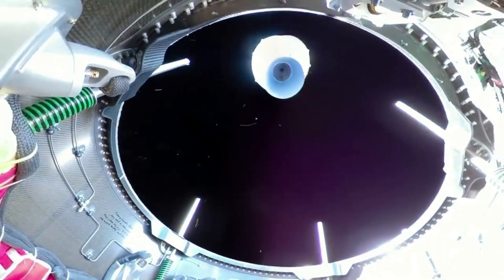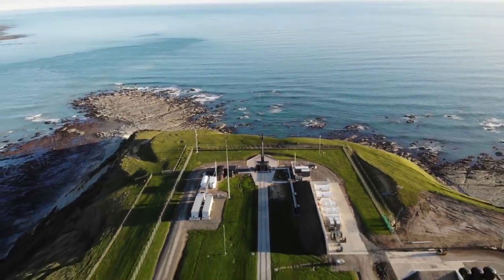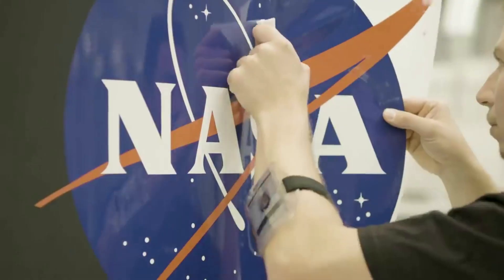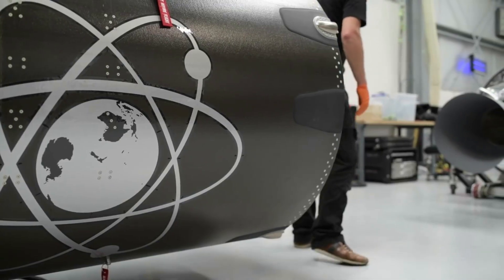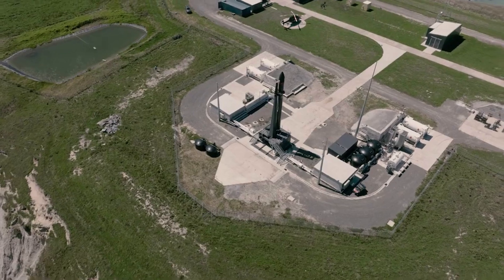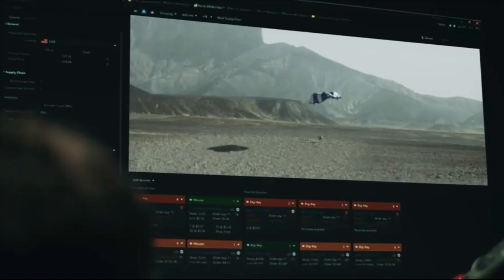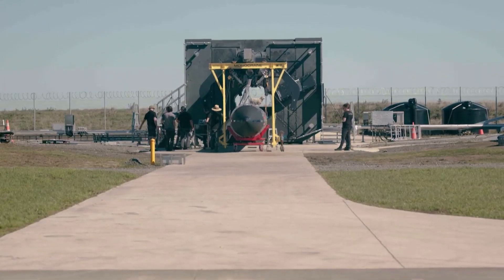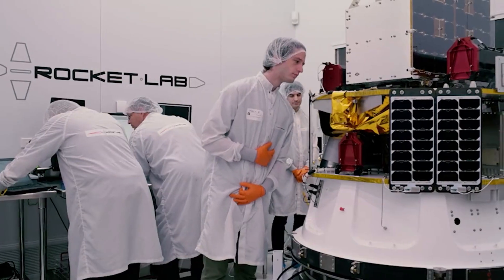Photon Will Soon Help Manufacture Products In Space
Low Earth orbit is an extremely unique environment with a long list of benefits if properly utilized. One of the biggest and most obvious is the lack of gravity. Here, new opportunities present themselves including space manufacturing, science, 3D bioprinting, and so much more. However, it is by no means easy to access, manufacture, and return the product back to Earth from space.

Not long from now, Rocket Lab is providing Varda Space Industries with multiple Photon spacecraft to help with the company’s mission. Specifically, Rocket Lab will produce four Photon spacecraft for in-space manufacturing company Varda Space Industries that will integrate with Varda’s space factories, enabling high-value products to be manufactured in zero-gravity and returned to Earth in a re-entry capsule.

Recently we have seen Photon continue to prove itself as an extremely valuable and impressive spacecraft. Others within the space industry have recognized this as well and are working with Rocket Lab to get access to Photon for a variety of missions. Here I will go more in-depth into the upcoming launch with Photon, how exactly it works, what the future holds, and more.

Chapters:
0:00 - Intro
1:04 - Upcoming Mission
4:29 - Varda & Photon Overview